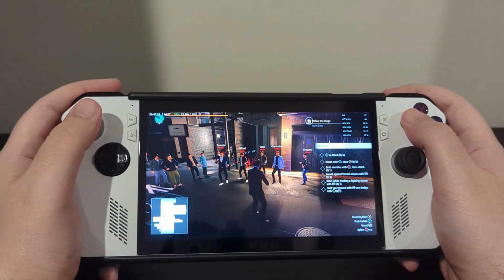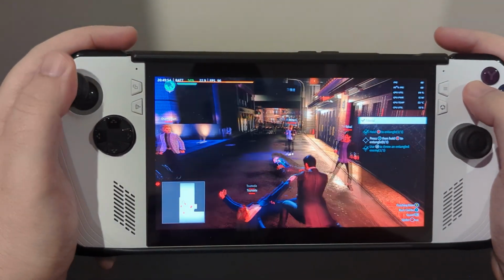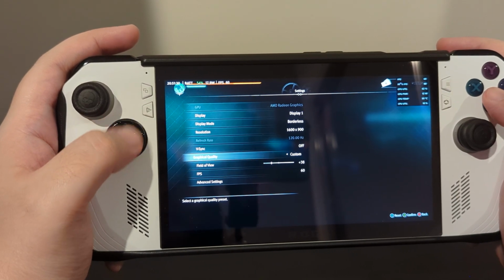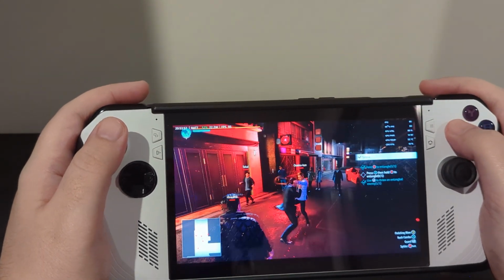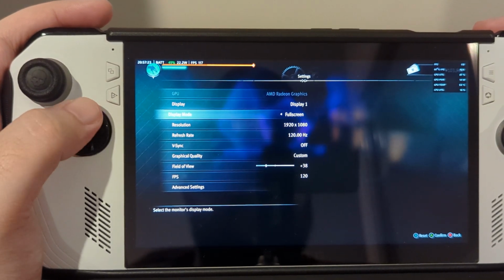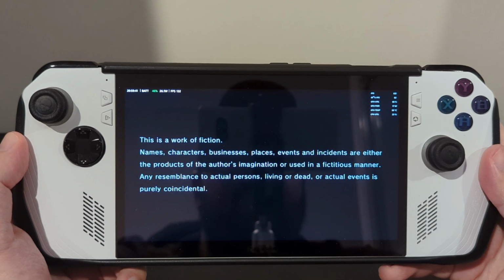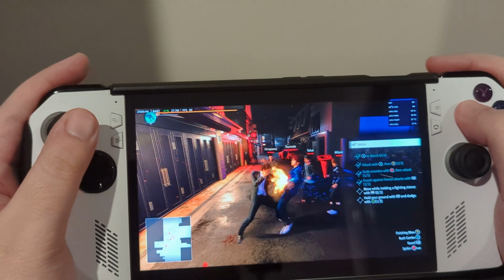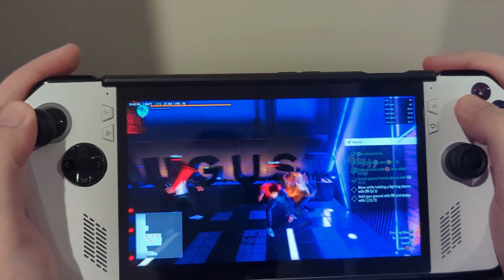AMD FSR 3 on Handheld PCs is the BIGGEST Update.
Overview of AMD FSR 3.0 Frame Generation feature on ROG Ally on Like A Dragon Gaiden.
Very fascinating development

Chapters:
00:00 Intro
01:40 Settings
02:40 15w, 1080p, FSR 3.0 Quality + Frame Gen, 120Hz (internal resolution was 1080p)
03:45 15W, 900p, FSR 3.0 Quality + Frame Gen, 120Hz
05:03 Theory around the behaviour of Frame Generation
06:16 15W, 900p, FSR 3.0 (not upscaling) AA + Frame Generation, 120Hz
08:20 15W, 900p, FSR 3.0 Quality + Frame Gen, 60hz
09:20 15W, 60Hertz and Limiters Don't Work.
11:25 15W 900p, 120hz , 120 limit, V-Sync Off
12:41 Turbo 25W 1080p, FSR 3.0 Quality + Frame Gen, V-sync Off, 120 Hz
14:40 18W 1080p, FSR 3.0 Quality + Frame Gen, V-sync Off, 60 Hz
16:45 Frame Generation Thoughts
19:01 Outro